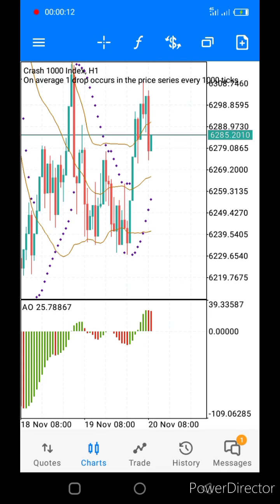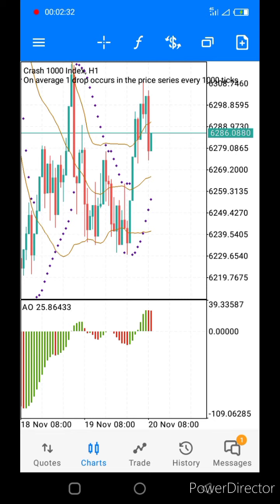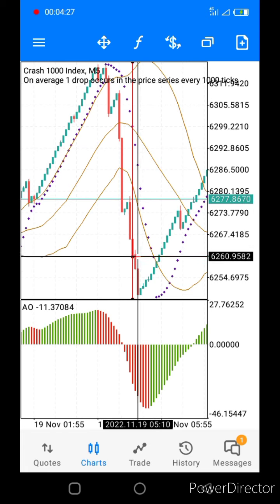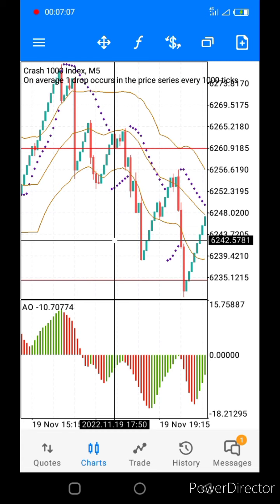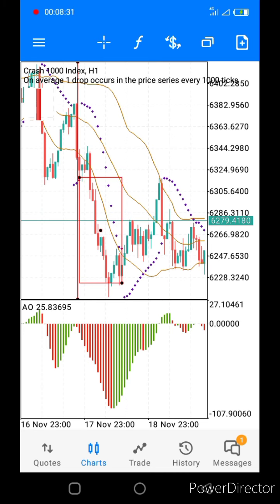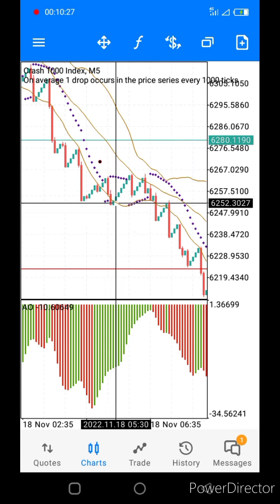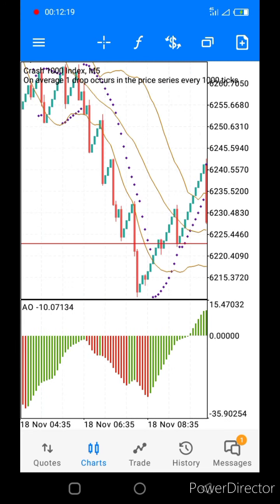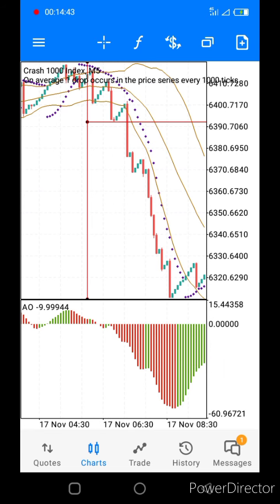Crash 1000 Best Catching Spikes Strategy (Deriv Broker)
This parabolic sar strategy trades on all the assets, but the focus here is on crash 100 index, either to trade both trends (Up, Buy or Down, Sell trend).

With this strategy and video in particular, you generate signals on higher time frame which is 1hr chart, and enter 5mins time frame.

 It gives minimum of 10% of your equity daily.